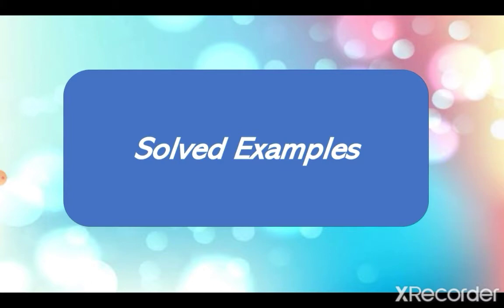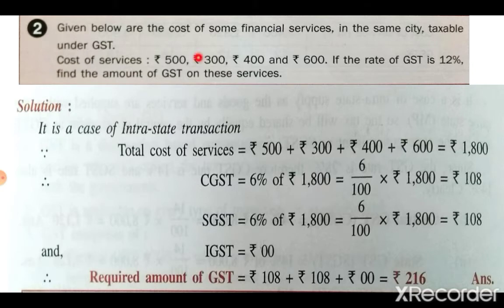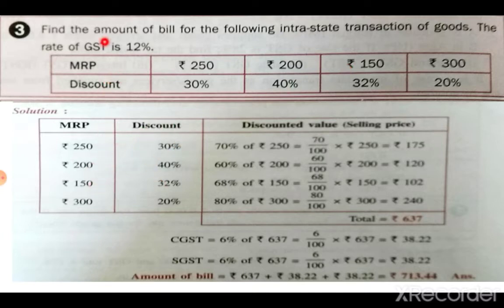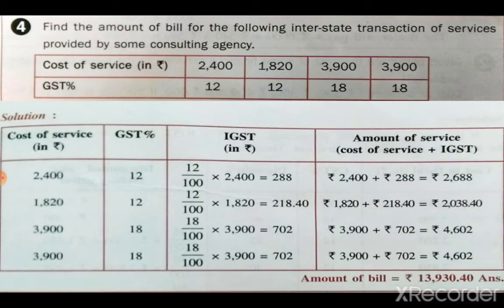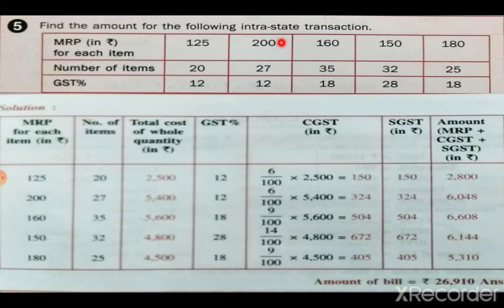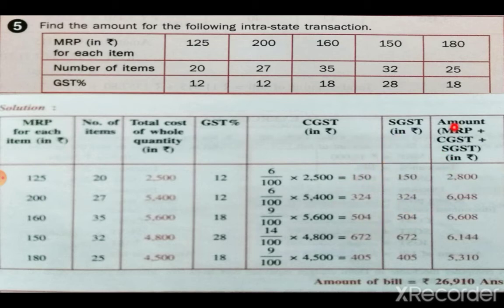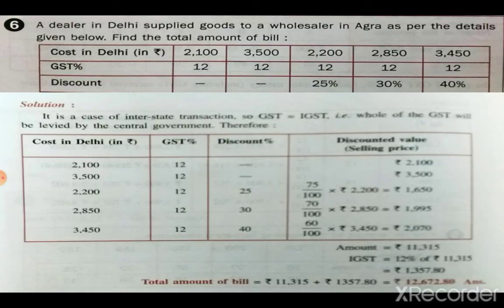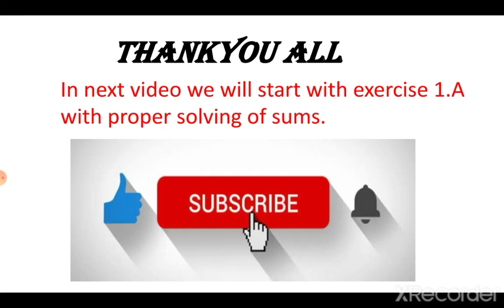| Chapter 1 - GST | ICSE 10 | Solved Examples Explained Clearly |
I have made this video on solved examples , so that you all can understand it very clearly how to solve exercise sums.